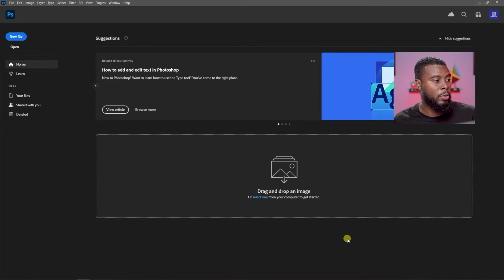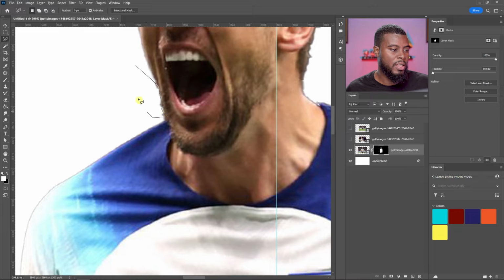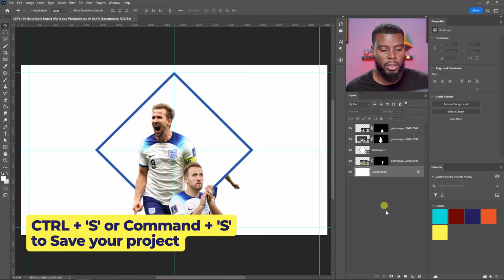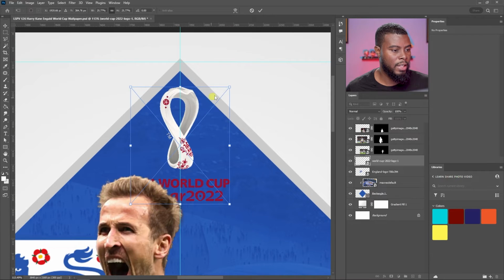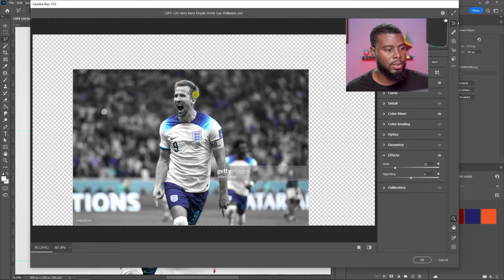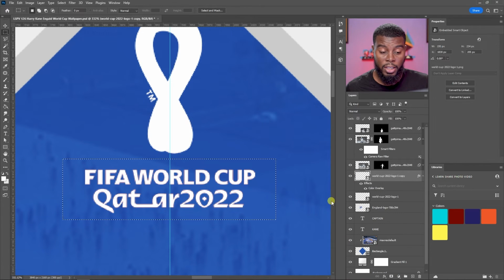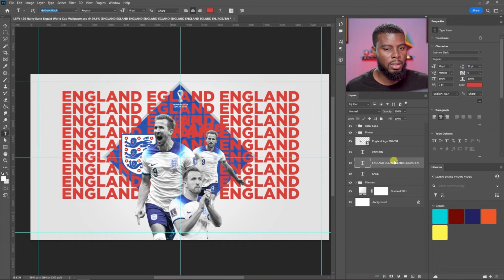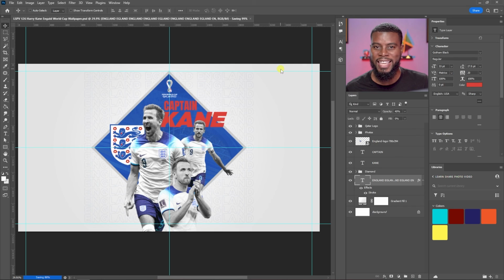Photoshop Poster Design for Beginners — Harry Kane, England | FIFA World Cup Qatar 2022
In this video, I will show you how to design a football (soccer) wallpaper/poster using Adobe Photoshop. We will design a wallpaper/poster featuring Harry Kane, captain of the England football (soccer) team while he was playing in the FIFA World Cup Qatar 2022.

6️⃣ Visit my wall art Etsy shop